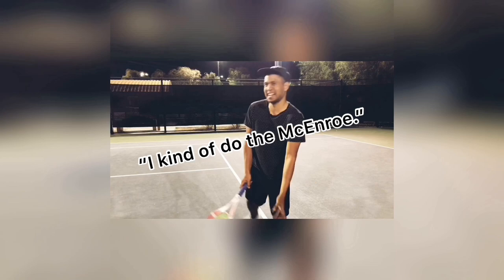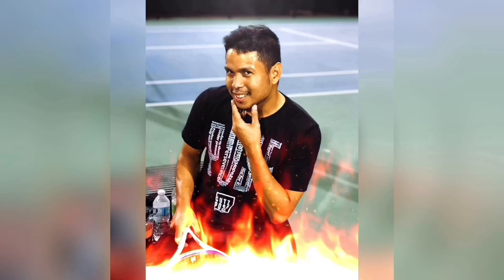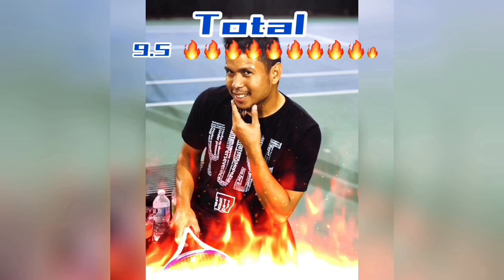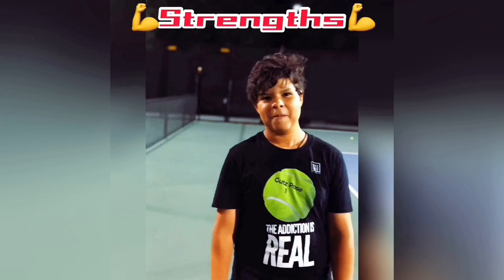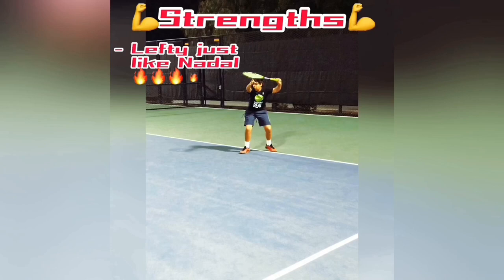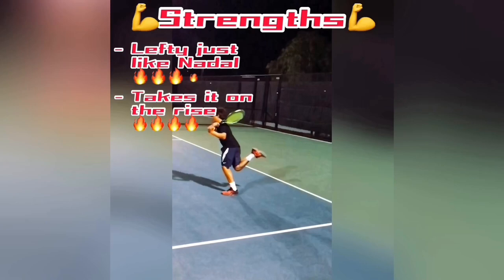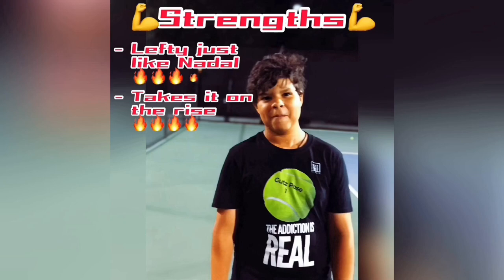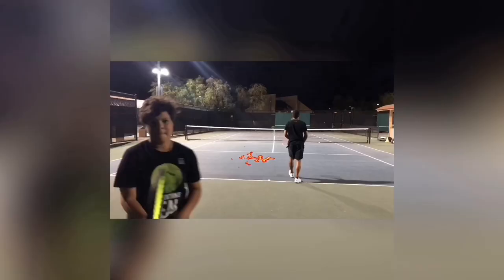Singles Challenge Set: Baby Rafa vs. Filipino Dimitrov!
Highly anticipated, long awaited match up between baby Rafa and Filipino dimitrov!  😁
This was only one set.  Who will win?!